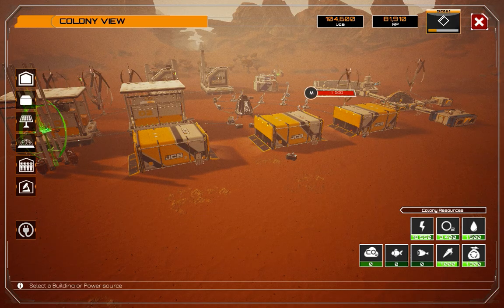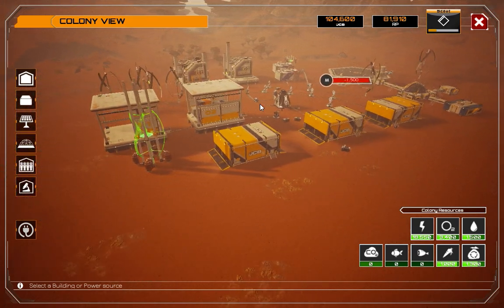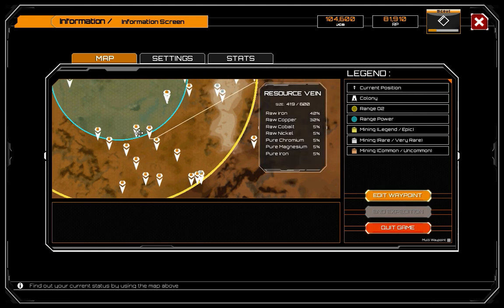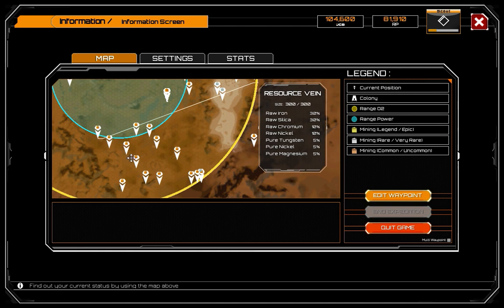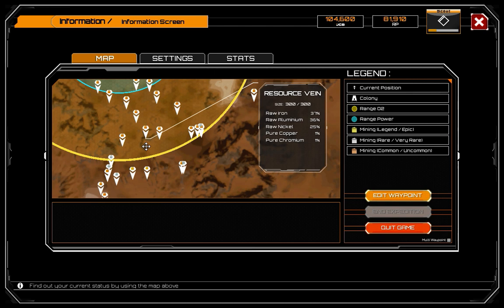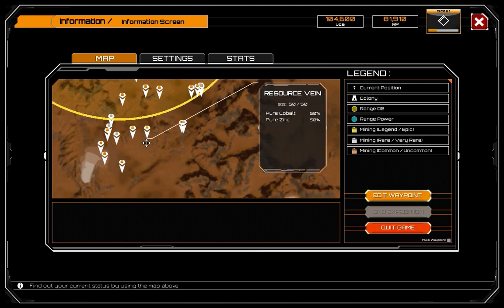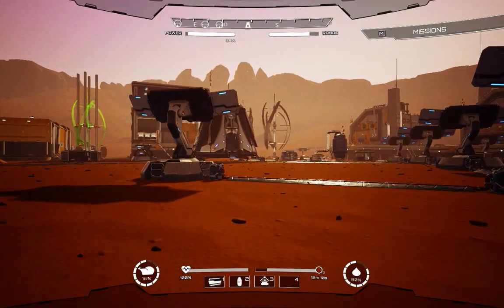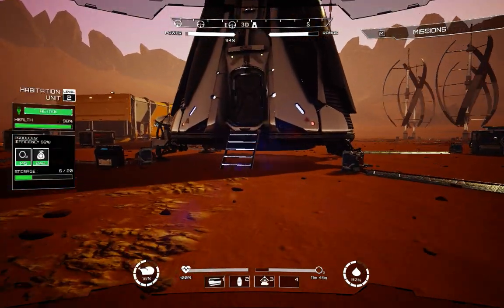JCB Mars pioneer Tips and tricks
I f you want to get game cheap follow this